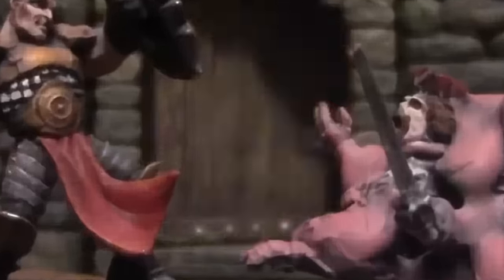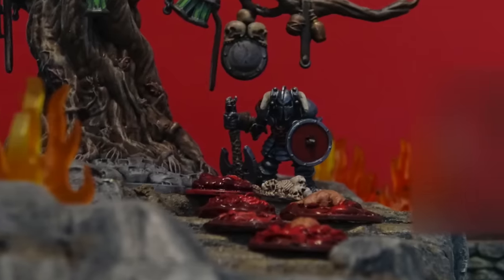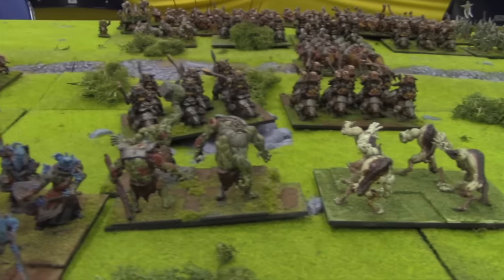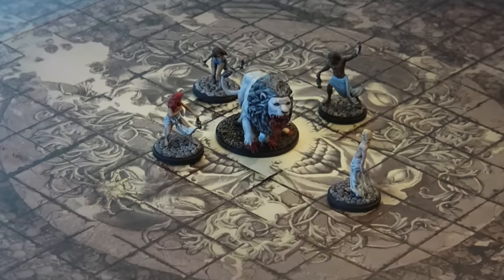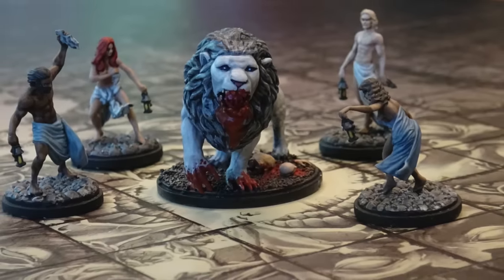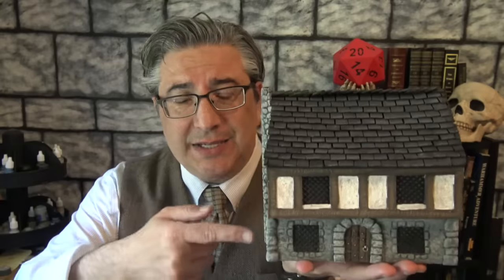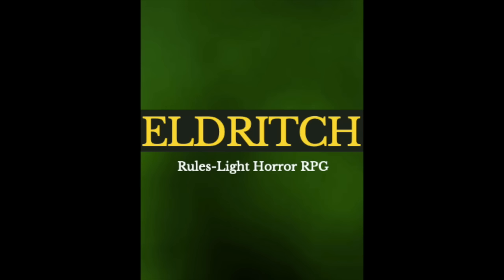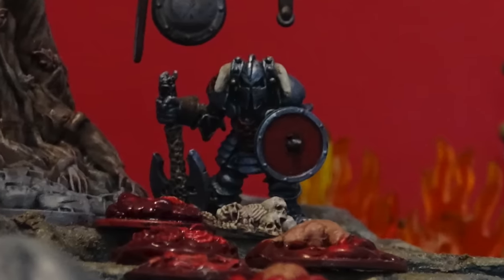Combat Zones For D&D & Pathfinder (Ep. 136)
Stop counting feet and start thinking in zones. Fate, Conan, and  5E Hardcore Mode all use zones. They're faster, easier, and flexible. They also allow you to save money on terrain. Professor Dungeonmaster elucidates.